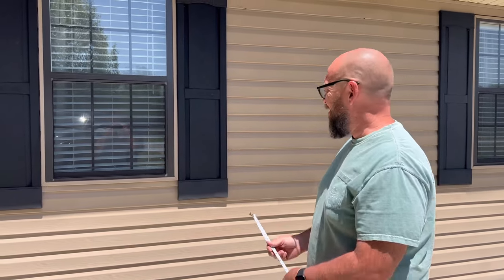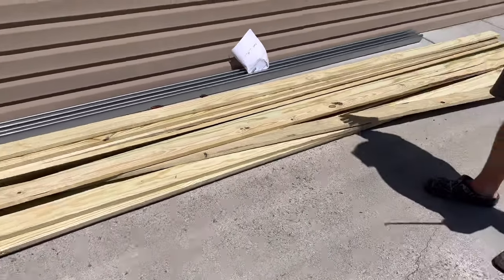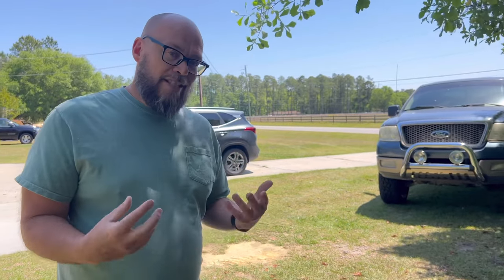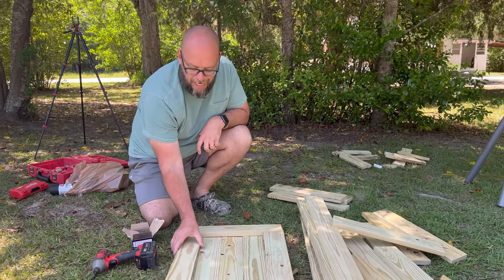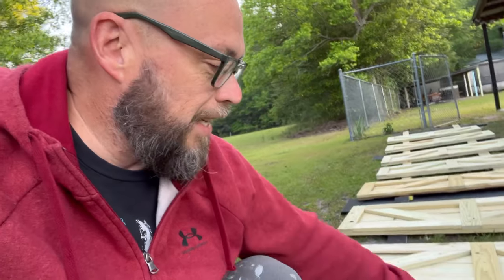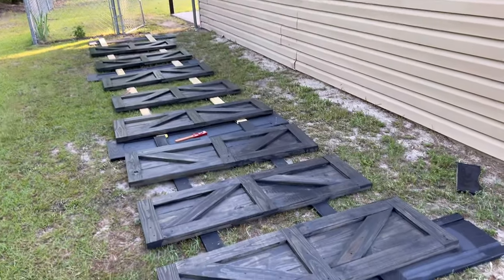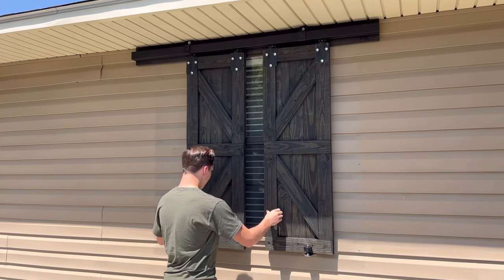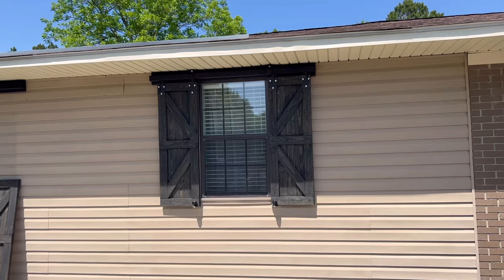How to build working barn door shutters for your home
Build your own barn door shutters for your home. For us it took us a day and a half to complete and cost us right at $200 per window for wood and hardware.